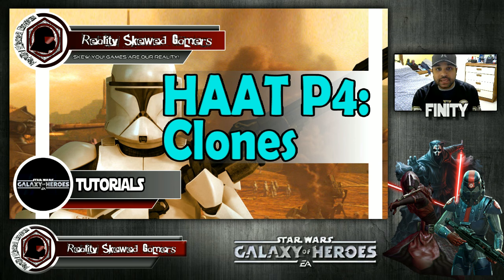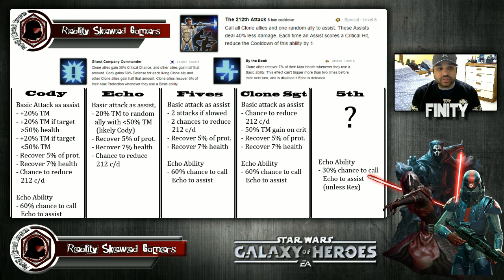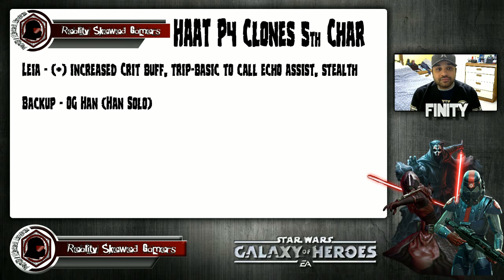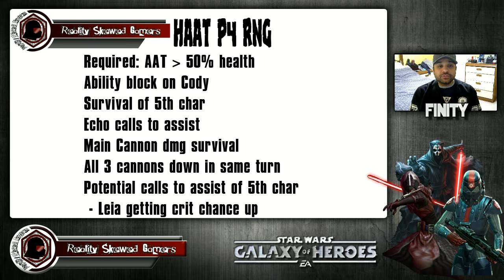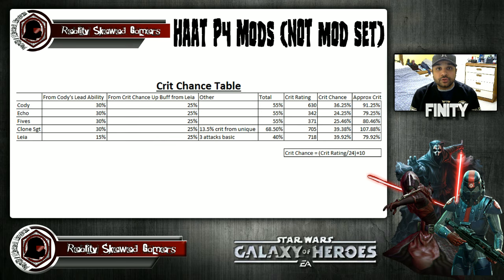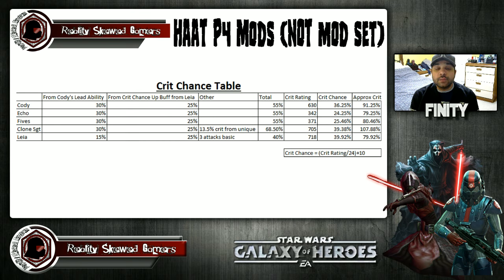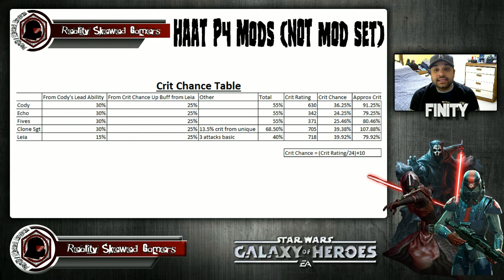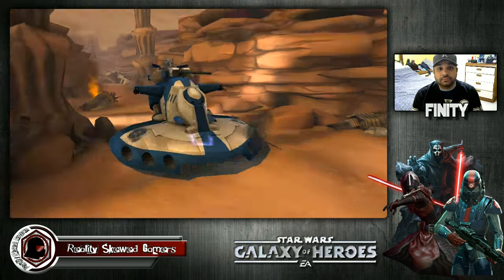SWGOH Tutorial: HAAT Phase 4 - Clones | Star Wars: Galaxy of Heroes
Looking for an explanation on how Clones work in Phase 4 of HAAT and how to play it? Look no further! Finity from Reality Skewed Gamers, goes through how to mod and attack with your squad of Cody, Echo, Fives, Clone Sgt, and your pick of the 5th.  Special thanks to Knight Templar for recording his attacks for his video!

Make sure you sign up your account on swgoh.gg so you can see your mods!

About us
Reality Skewed Gamers is a group that loves gaming and wants to share our opinions on the games we love to play. We play different games and like to create videos to help educate the viewers about the games. Videos will include facts about the game as well as the RSG opinions allow for fun conversations about the games.

Credits
Star Wars Galaxy of Heroes, EA/CG, Disney
XSplit
Swgoh.gg